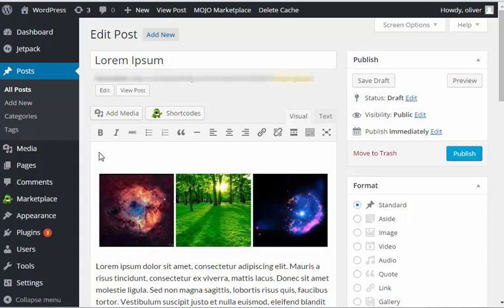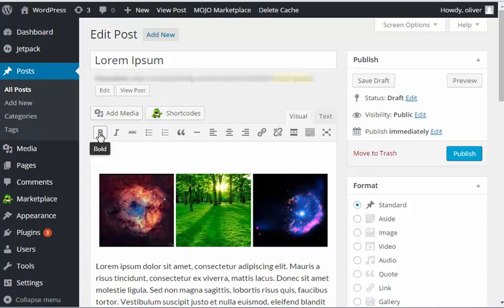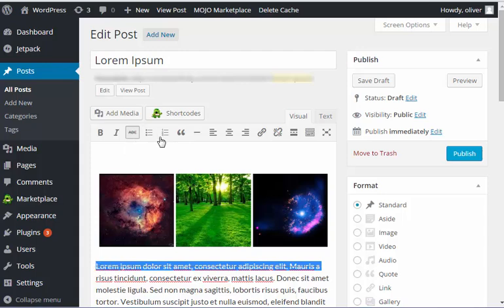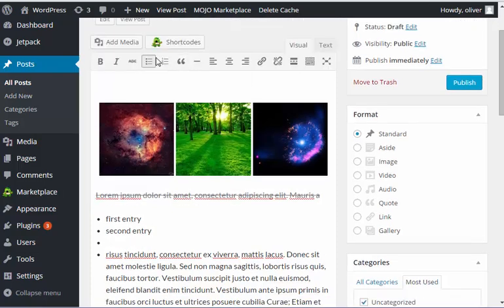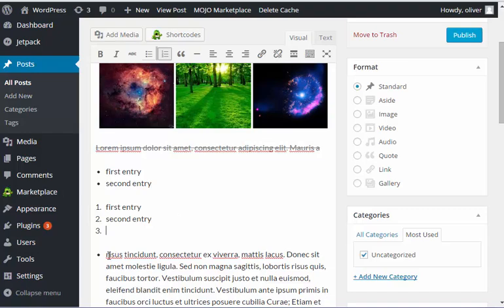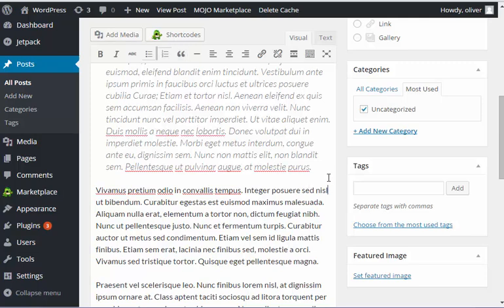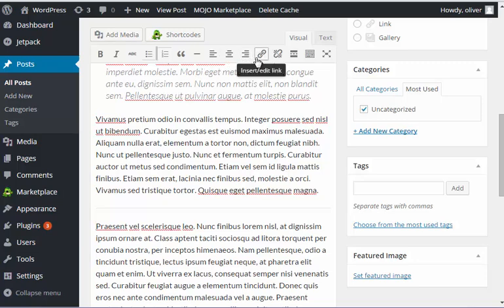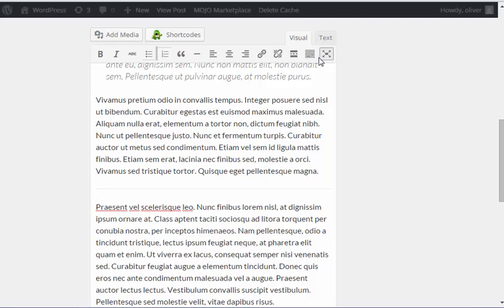How to Format a WordPress Blog Post, with classic editor, for Better Readability (Step-by-Step)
In this WordPress tutorial, you’ll learn how to format posts properly using the WordPress classic editor — so your content looks clean, professional, and is easier to read.

✅ In this video, we cover:

How to format text with headings
When and how to use paragraphs
Bullet and numbered lists
Adding and formatting images
Formatting quotes
Creating strong structure with spacing and layout
Best practices for readability and SEO-friendly formatting
By the end, you’ll be able to format your WordPress posts confidently—whether you’re writing a blog, creating a landing-page style post, or publishing content for your audience.

FAQ Section:
You can add these to the end of your description:
Q: Is formatting different in WordPress Classic Editor vs Gutenberg?
A: Yes—Gutenberg uses blocks, while Classic uses a simpler text editor.

Q: Does formatting affect SEO?
A: Indirectly—good structure improves readability, engagement, and clarity for searchers.

Q: What’s the best way to structure a WordPress blog post?
A: Use headings for sections, short paragraphs, relevant lists, and media to break up content.